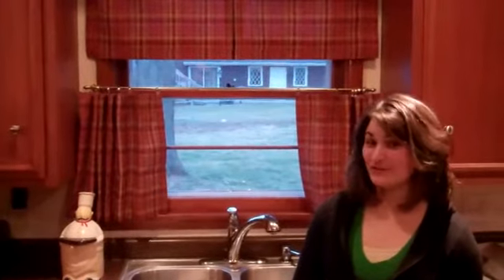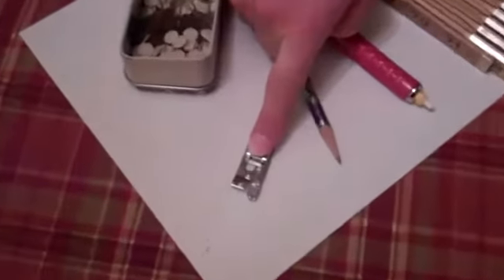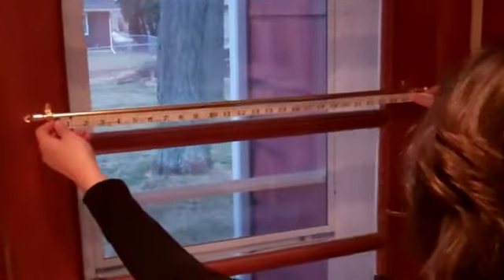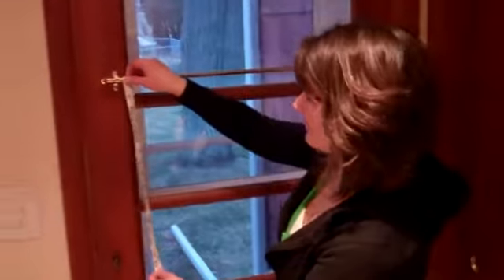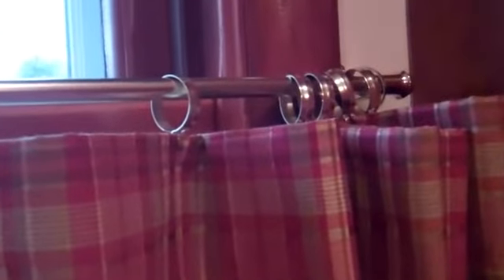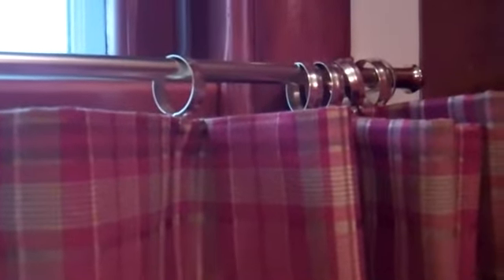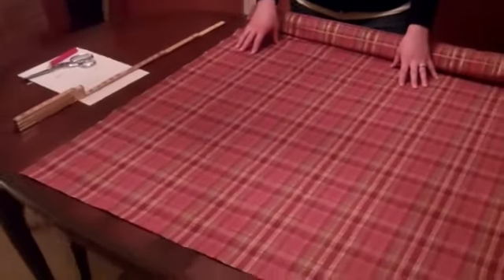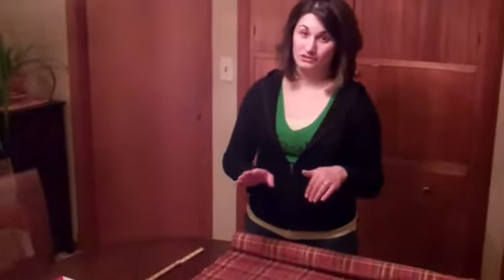How to make curtains hung by clips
Home Rookie Stephanie De Pasquale, shows you how to make curtain panels hung by clips.